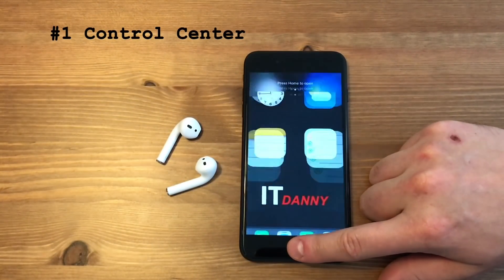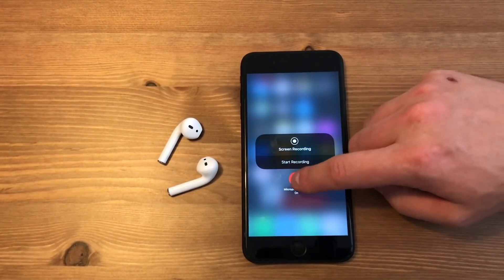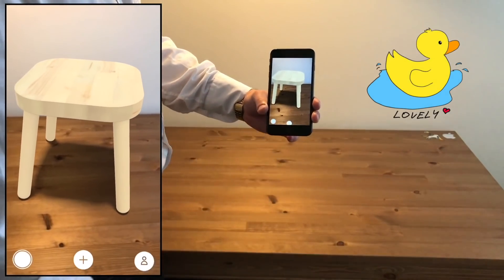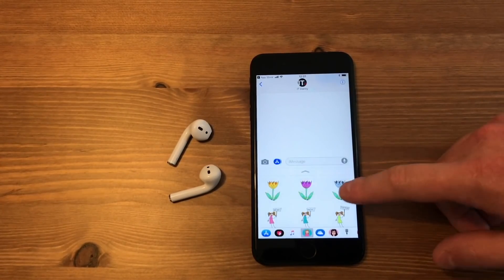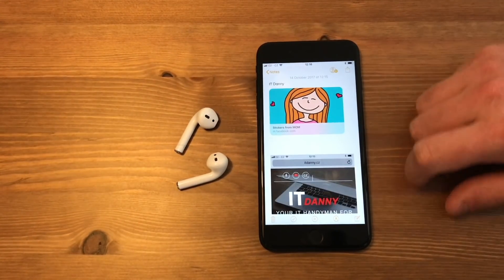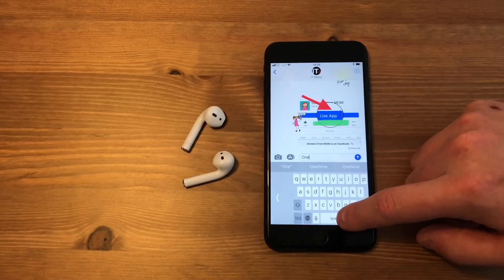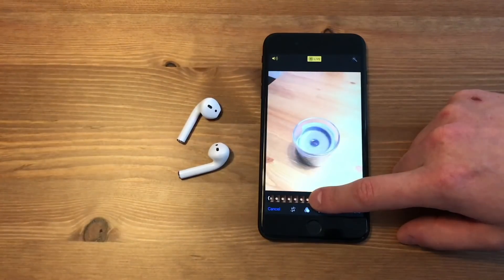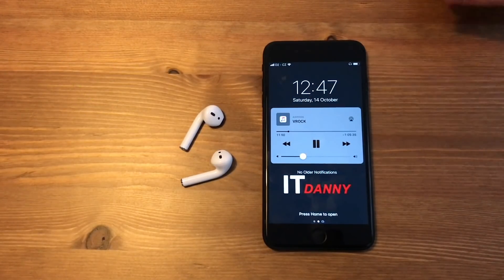Tips & Tricks: The BEST of iOS 11 on iPhone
0:27 #1 Control Center
1:11 #2 Customization of Control Center
1:47 #3 Augmented Reality
2:58 #4 Redesigned App Store
3:29 #5 iMessage Improvements
3:52 #6 Moving Multiple Apps
4:01 #7 Drag’n’Drop
4:25 #8 Screenshot Markup
5:14 #9 Thumb Keyboard
5:32 #10 AirPods Gestures
6:05 #11 Camera & Live Photos
7:11 # Bonus

After heavy testing “in the field”, IT Danny is happy to bring you T&T for iOS 11 on iPhone. Once again, Apple prove they know how to make good operating system. iOS is not only pleasure for eyes, but it’s truly state of the art functional wise.

As Apple listens to its customers and it's brining own new ideas, iOS 11 simply sets again the industry standard. That small, convenient piece of jewelry in your pocket can do much more then what people usually think.  Within this video, you can get in touch with our top 11 new features available now in iOS 11. Yet, there is much more to cover and explain about this system, so stay tuned, because next video will be a loose sequel to this one, however explained on iPad (both devices have many of the features in common).

Sticker pack "From MOM" is still available at App Store, don't forget to check it out.